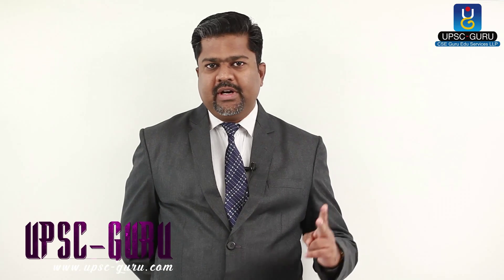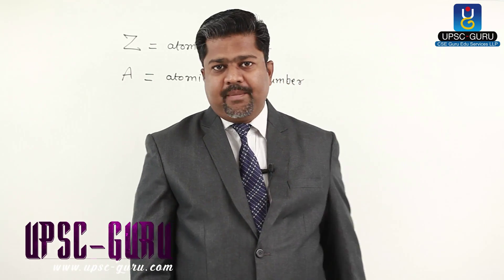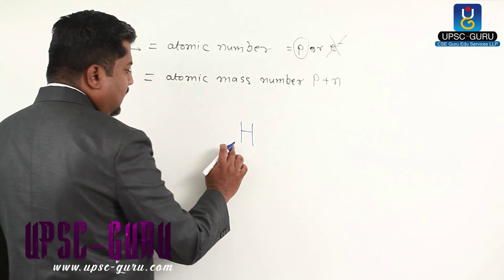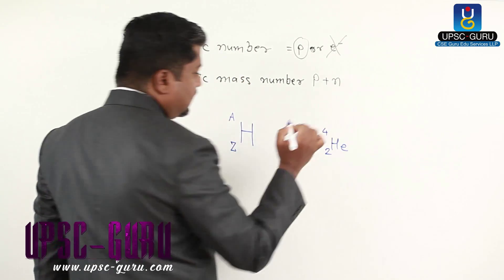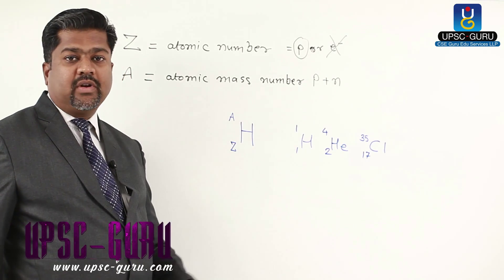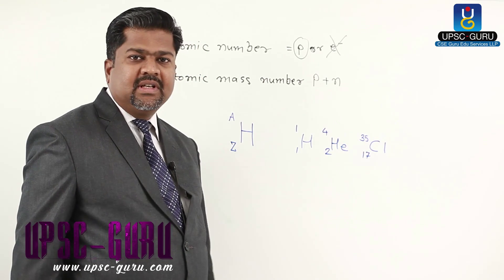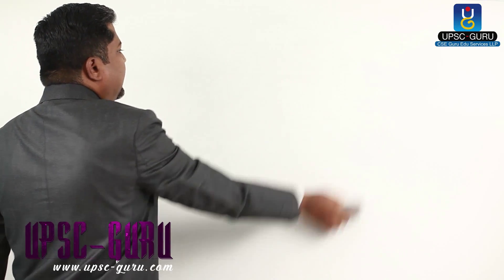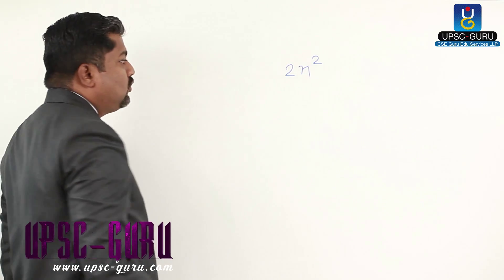IAS : Atomic Stucture